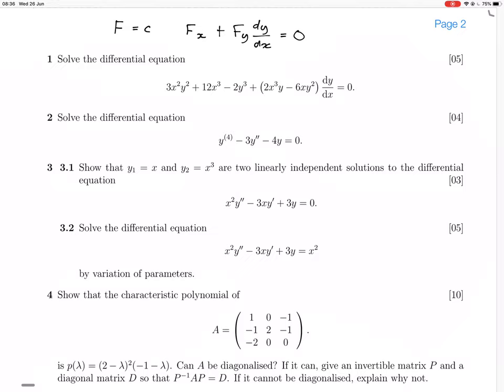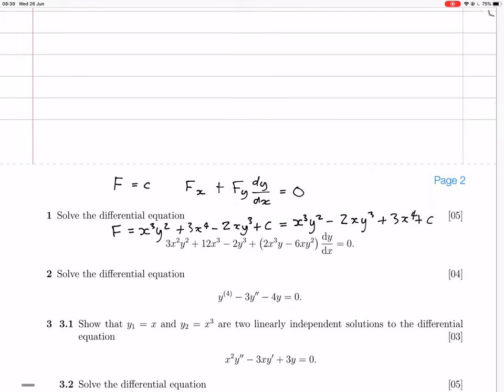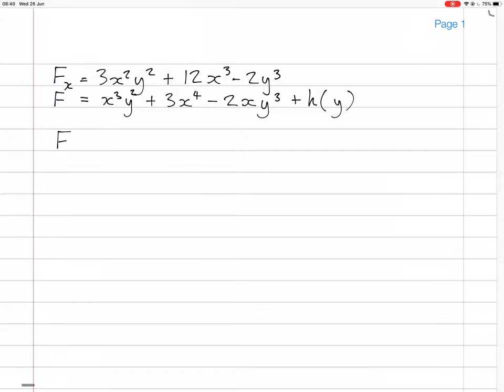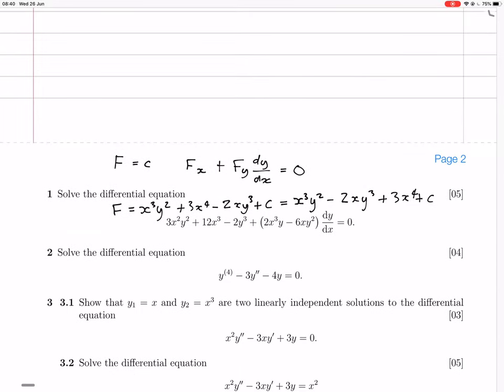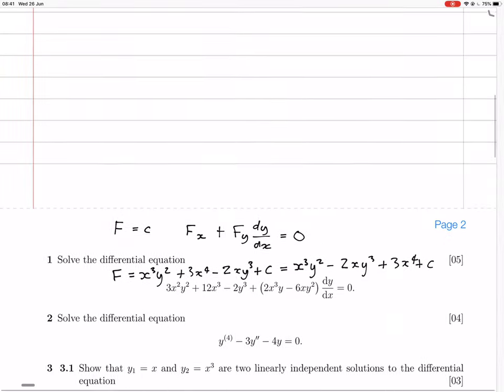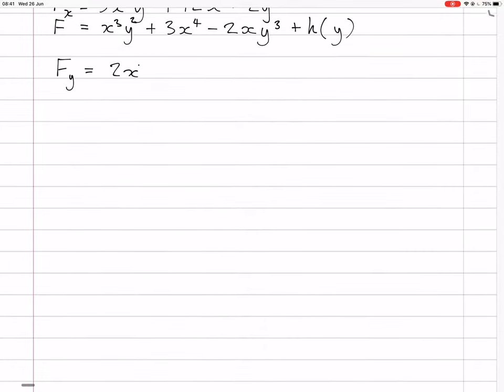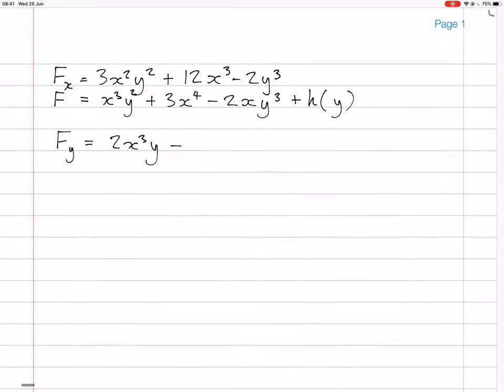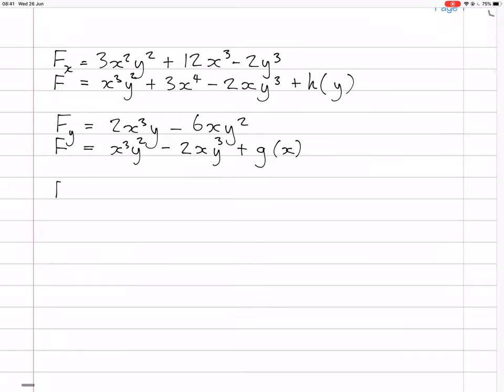2018 test2 q1